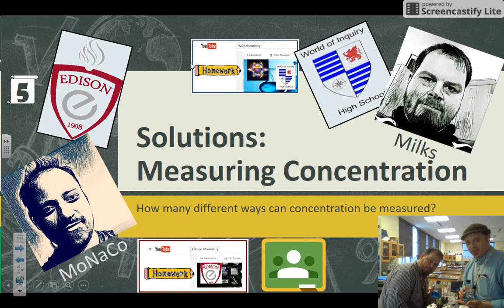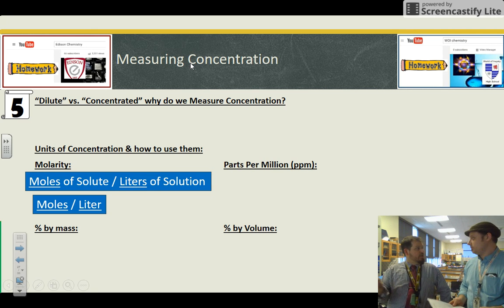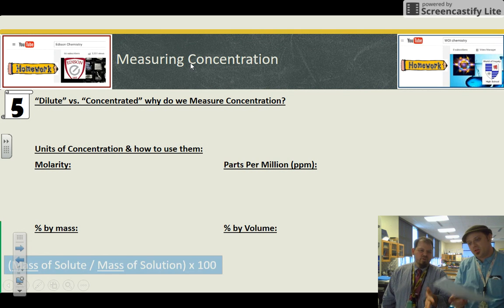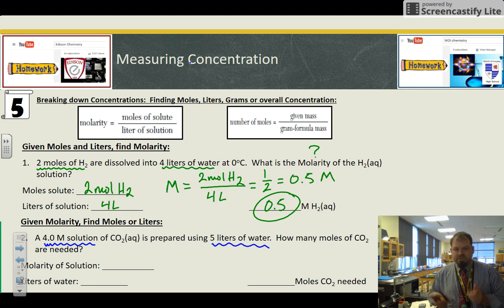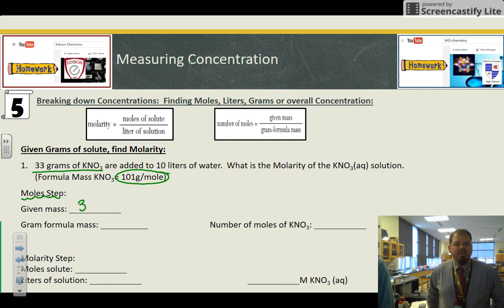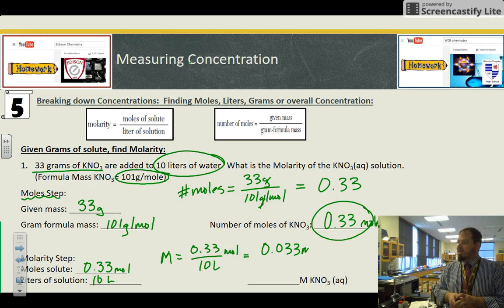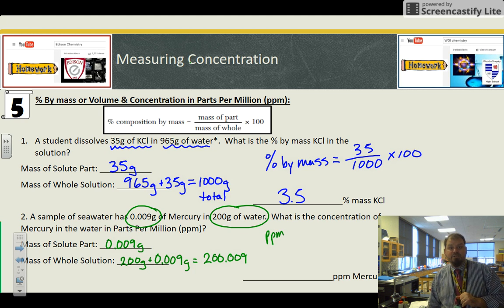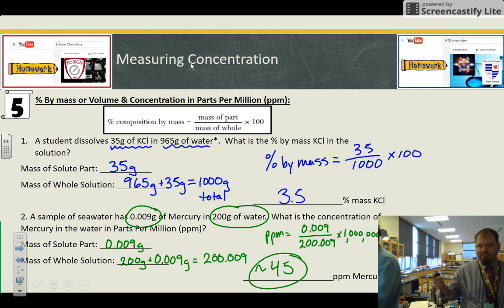Properties of Solutions - HW #5